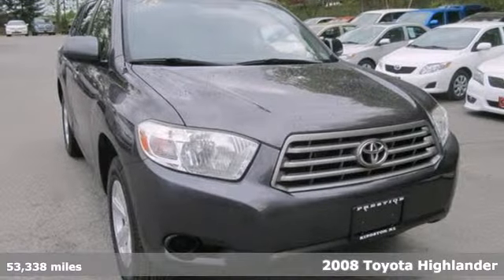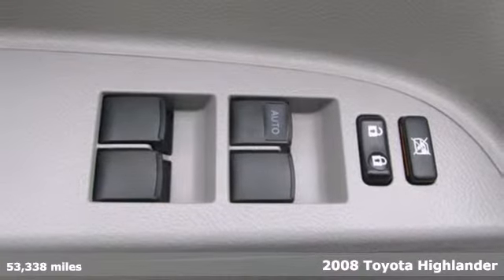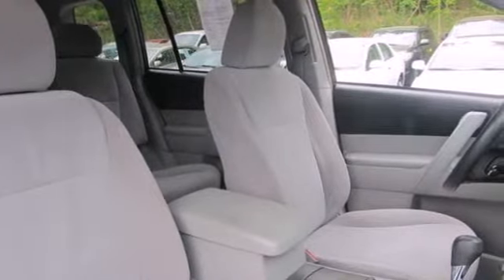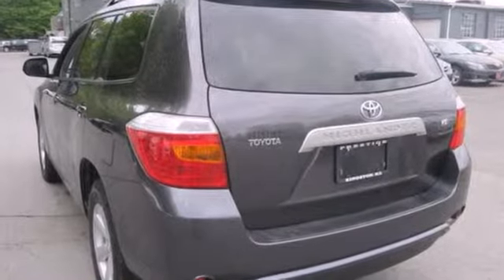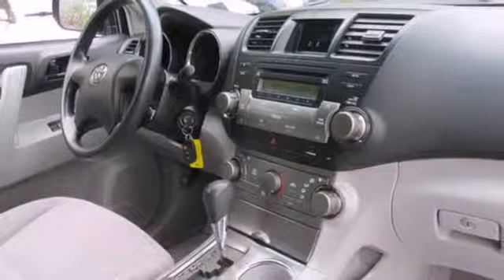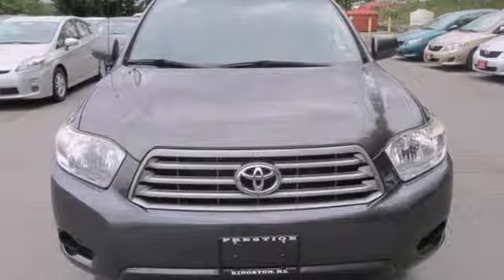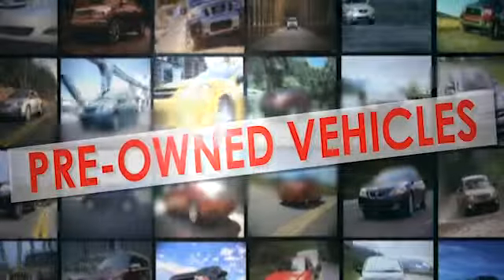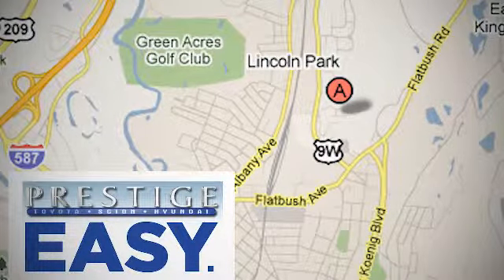2008 Toyota Highlander Kingston NY Poughkeepsie, NY 8205047A - SOLD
Year: 2008
Make: Toyota
Model: Highlander
Trim: V6
Engine: 3.5L V6 SMPI DOHC
Transmission: 5-Speed Automatic with Overdrive
Color: Gray
Mileage: 53338
Stock #: 8205047A
Highlander V6. Your lucky day! STOP! Read this! LOOKING TO LOWER YOUR MONTHLY PAYMENTS ?? NOT ALWAYS EASY, BUT THE COMBINATION OF OUR PRICING OUR VEHICLES BELOW MARKET , OUR TOP DOLLAR FOR TRADE APPRAISAL POLICY AND OUR STRAIGHT FORWARD FINANCING POLICY; YOU'LL KNOW YOUR INTEREST RATE BEFORE YOU BUY THE CAR , WILL GO ALONG WAY TO ACCOMPLISHING YOUR GOAL. Looking for an amazing value on a terrific 2008 Toyota Highlander? Well, this is IT! J.D. Power and Associates gave the 2008 Highlander 4.5 out of 5 Power Circles for Overall Dependability.

Address:
756 East Chester St By-Pass